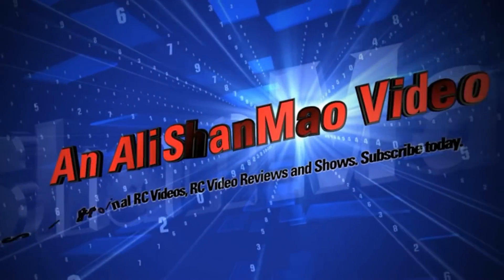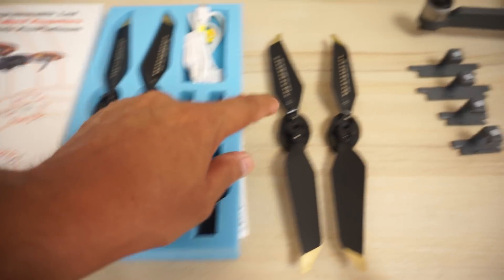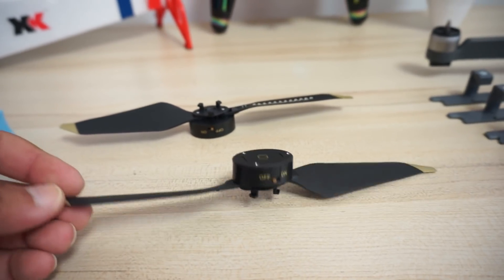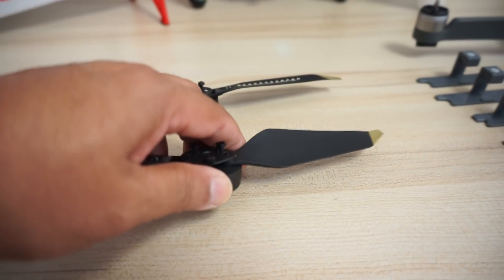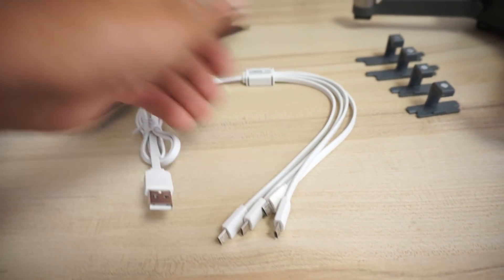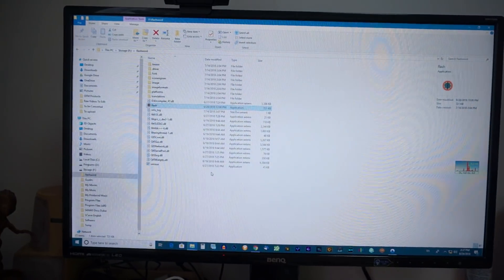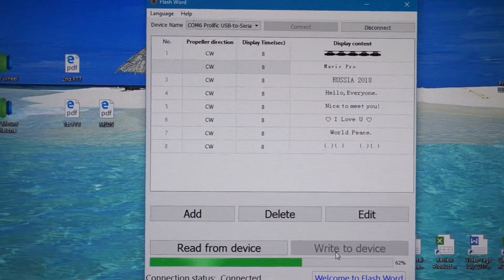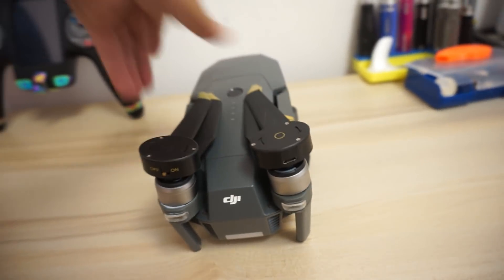Detail Review DJI Mavic Pro Programmable LED Flash Propellers